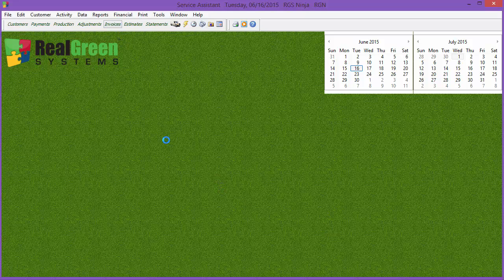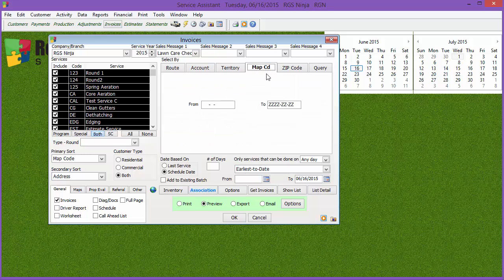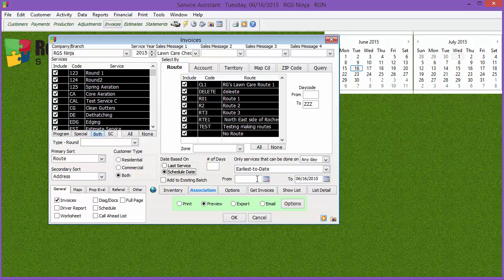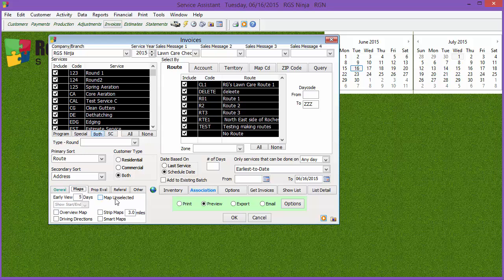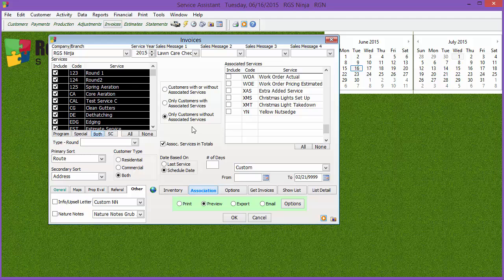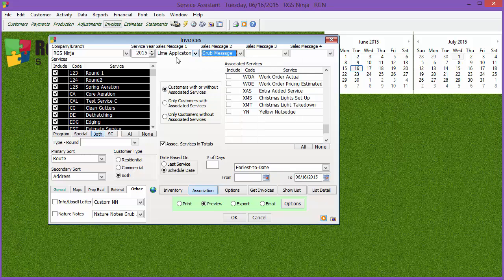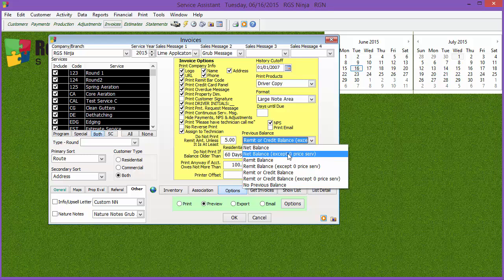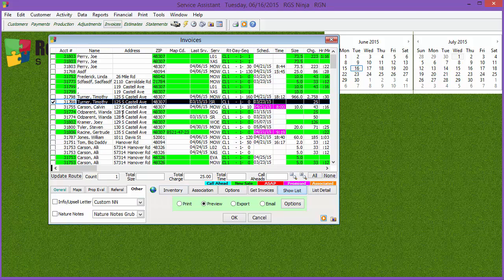Speed Test Pulling Invoices